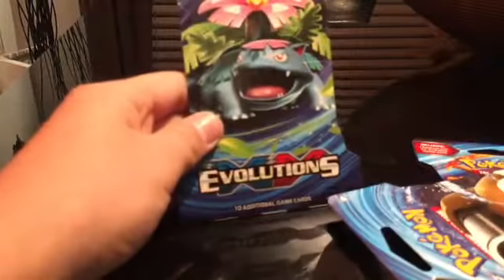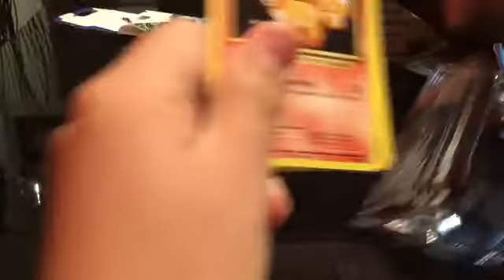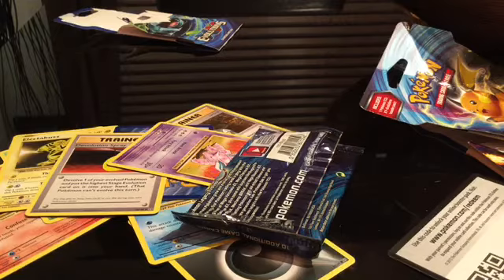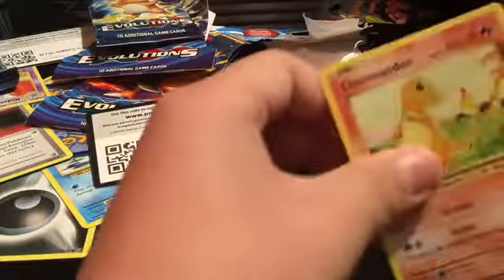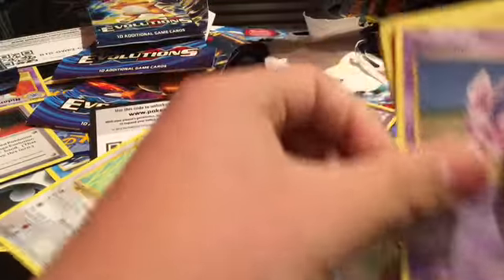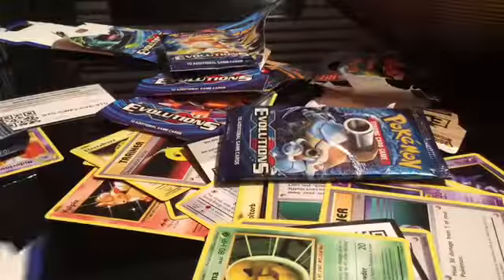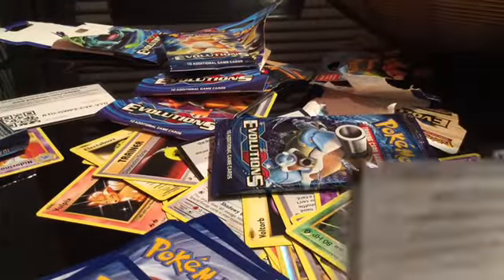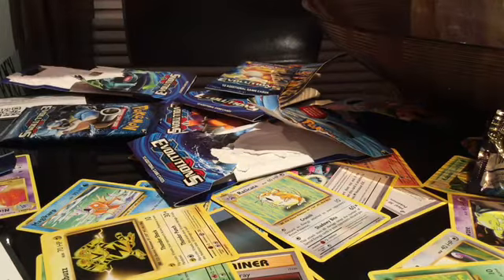pokemon evolution packs opening